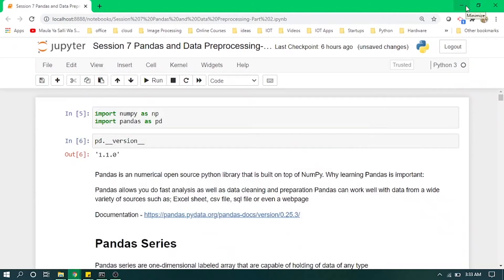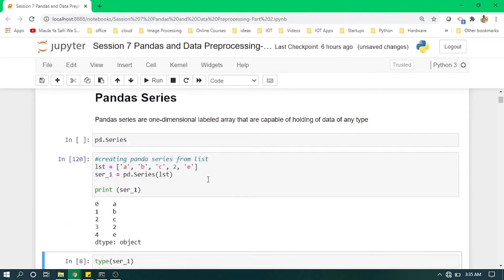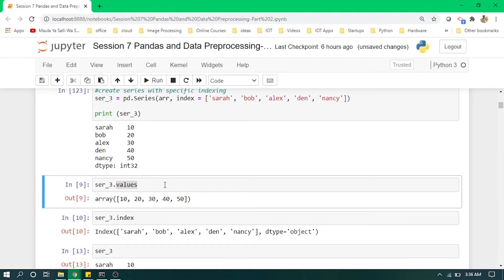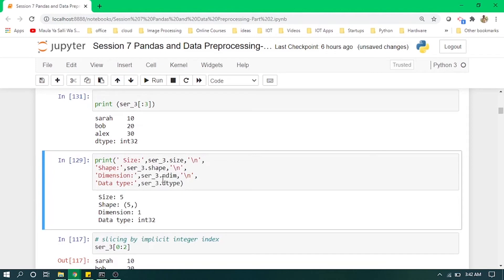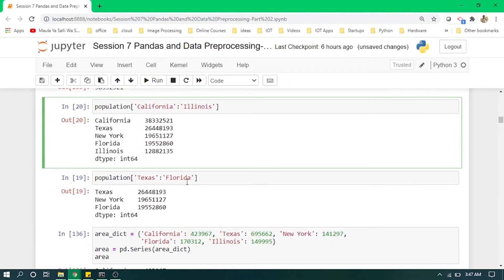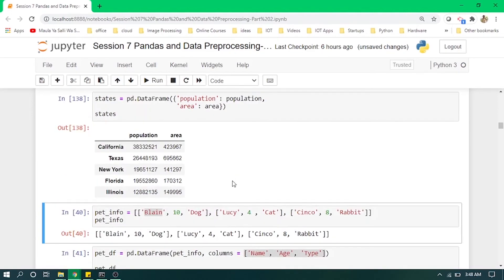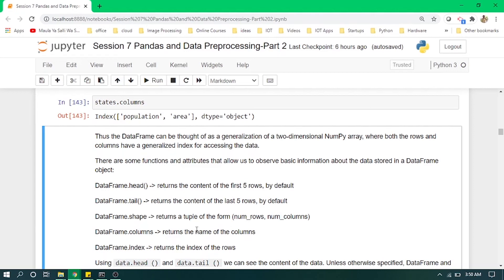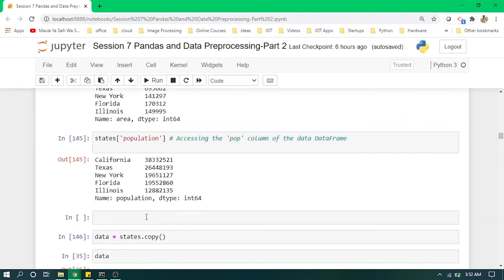Pandas Series v/s Pandas Dataframe | Difference between Series and DataFrame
In this video we will cover the series and dataframe which are important concepts of python pandas library. Different examples have been discussed for clarifying the differences between these two thing.